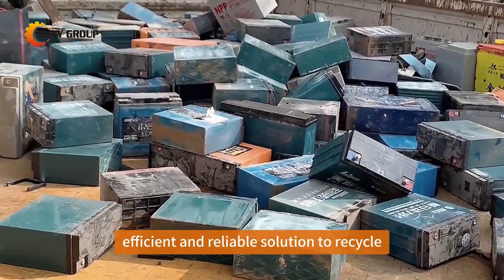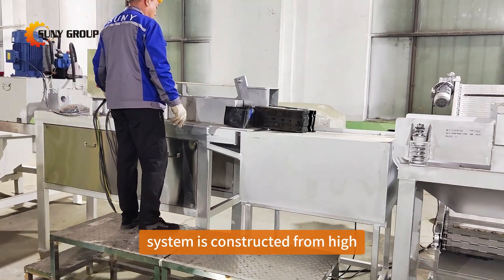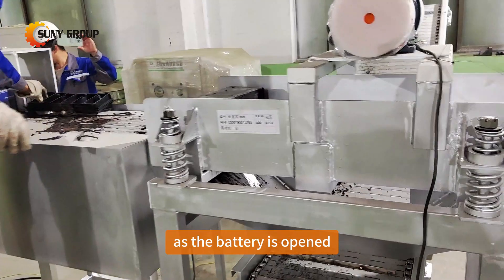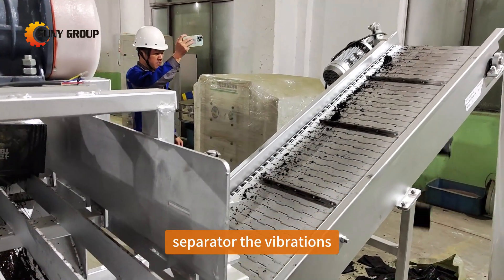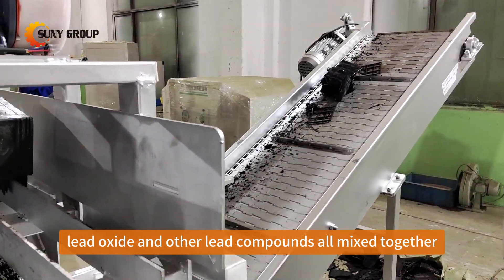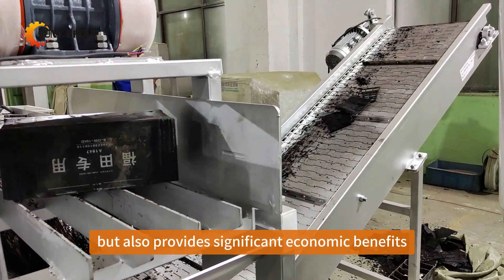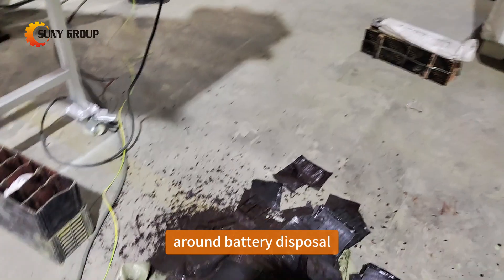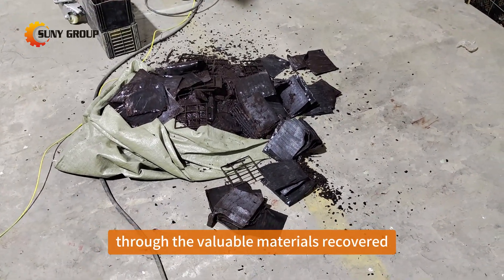Lead-Acid Battery Dismantling Made EASY with This Battery Recycling Separator!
Revolutionizing Lead-Acid Battery Recycling: Our Stainless Steel Dismantling Machine!
For details, plz contact at

With the increasing demand for lead in various industries and the environmental regulations around battery disposal, our Lead-Acid Battery Dismantlig Machine offers a profitable solution for both waste management and resource recovery. Investing in this technology not only aligns with sustainable practices but also opens up new revenue streams through the valuable materials recovered.